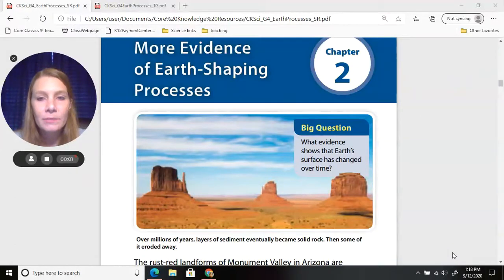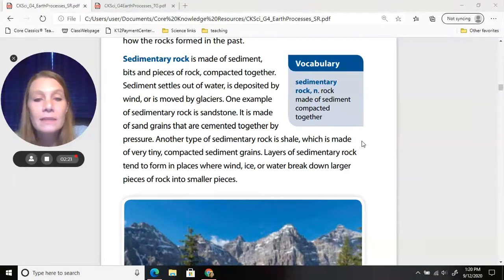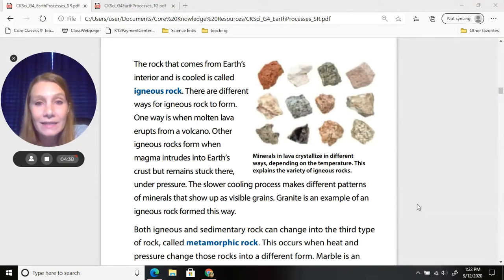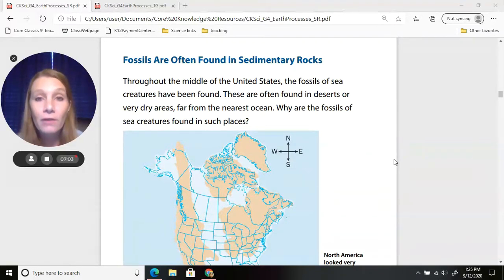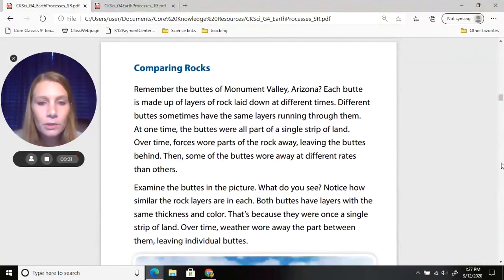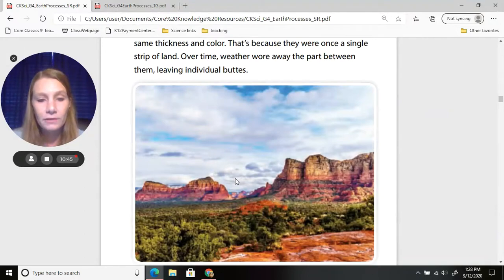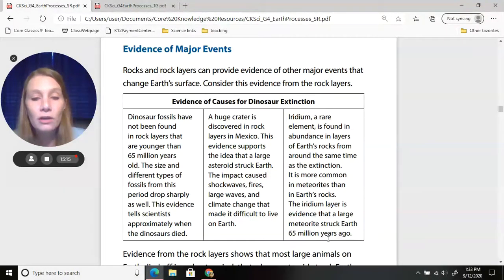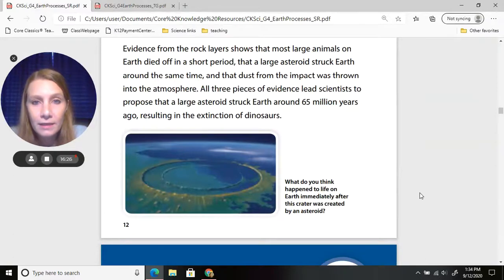CK Earth CH 2